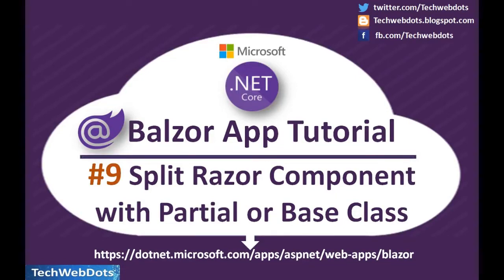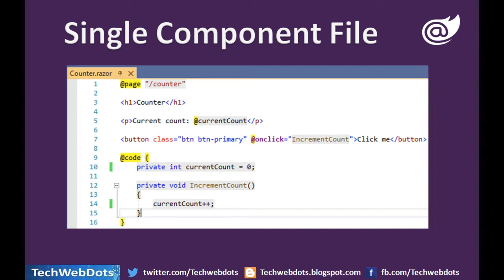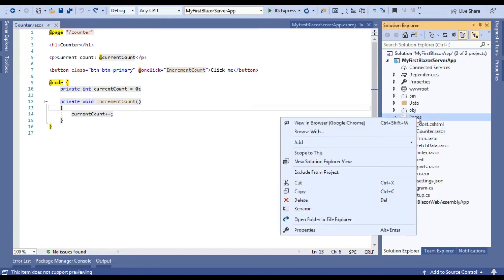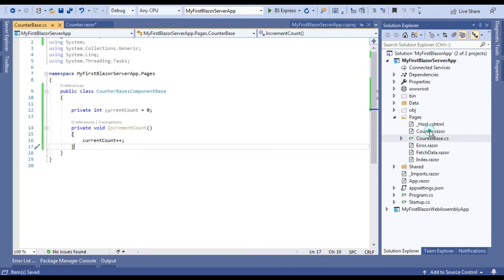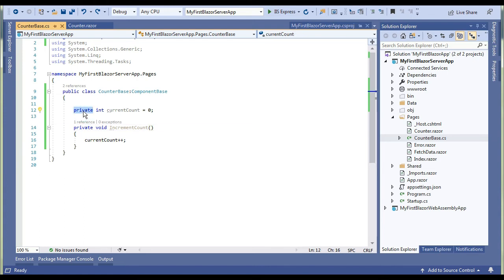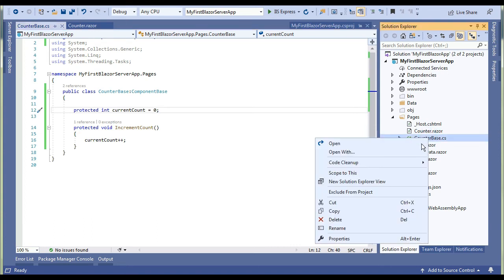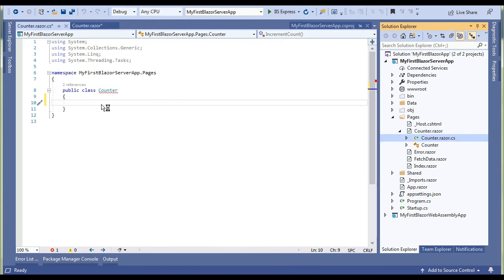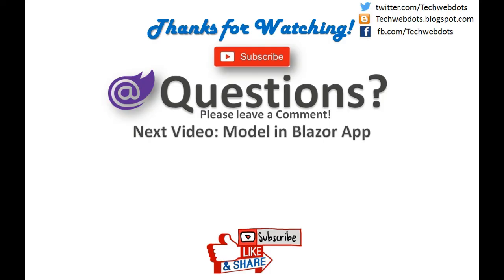Split Blazor Component with Partial Class | Base Class